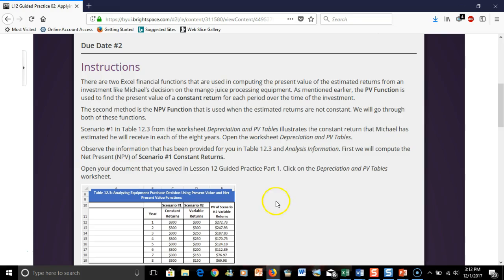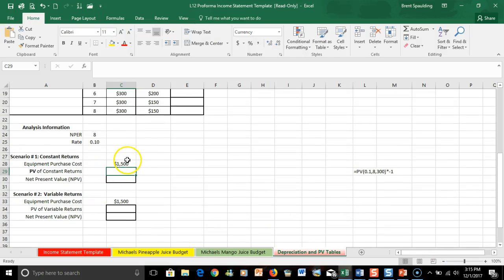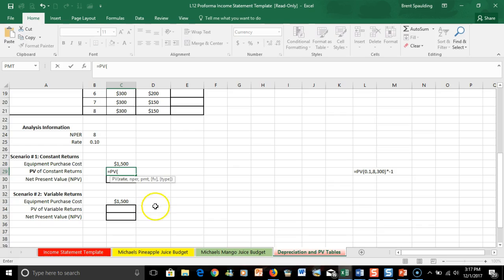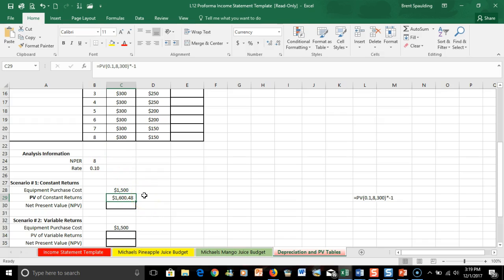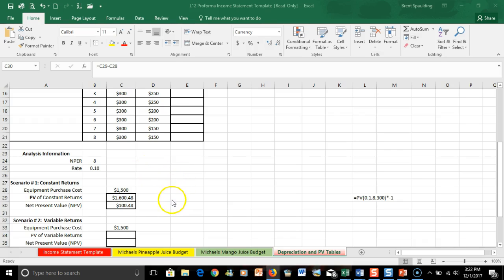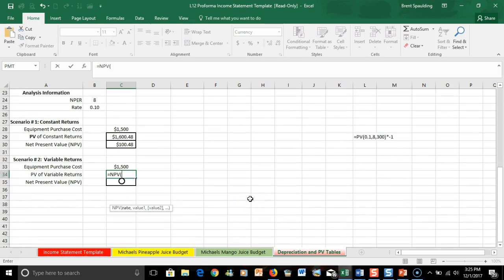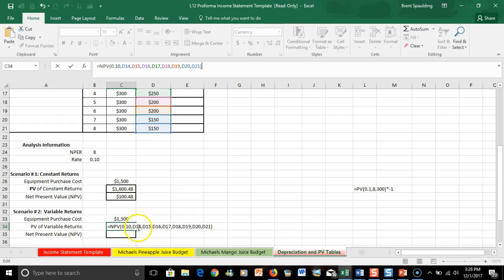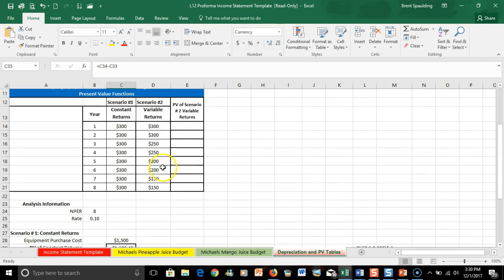Recording #30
L12 Income Statement_PV and NPV